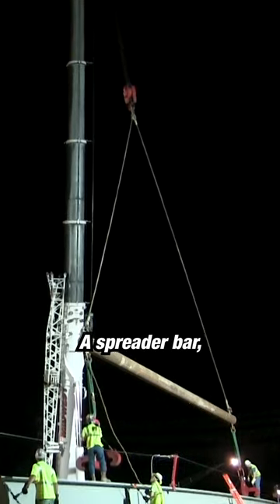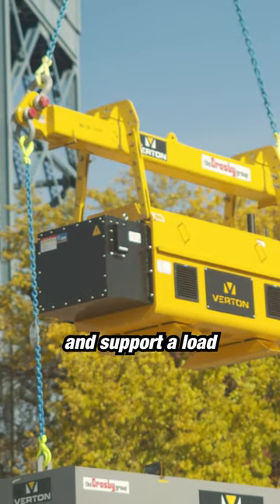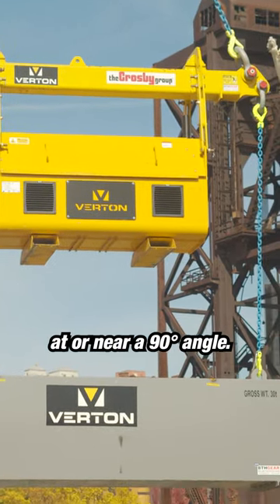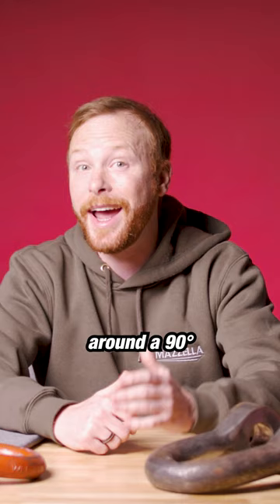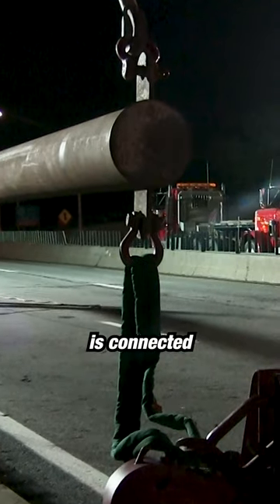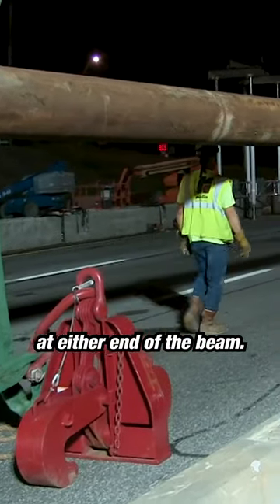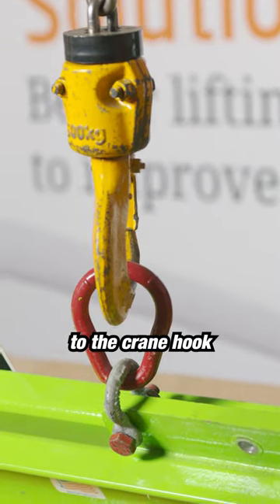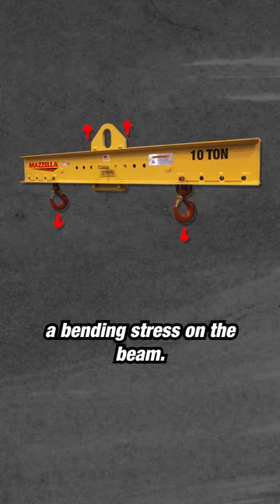What is a Spreader Bar?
A spreader bar, also known as a spreader beam, is a type of below-the-hook lifting device. It is used to stabilize and support a load during an overhead lift. They keep the lifting slings below the device at or near a 90° angle.

Spreader Bars are often confused with Lifting Beams. Both stabilize the load and keep the slings around a 90° angle under the beam. The difference is the types of forces applied to them. A spreader bar is connected to the crane hook by two slings set at an angle using two lifting points at either end of the beam. The load mainly puts a compressive stress on the beam. A lifting beam is connected to the crane hook by a single lifting point centered on the top of the beam. The load mainly puts a bending stress on the beam.

FREE Checklist & Design Sheet!
Things to Consider When Designing a Custom Lifting Device Checklist & Design Sheet

Learn more! Articles & Videos!
Spreader Beams vs. Lifting Beams: Definitions, Differences, and Design

What is a Below-the-Hook Lifting Device? Definition, Types, and Design

7 Things You Should Know Before Buying a Below-the-Hook Lifting Device

How Do You Safely Lift Off-Center Loads?